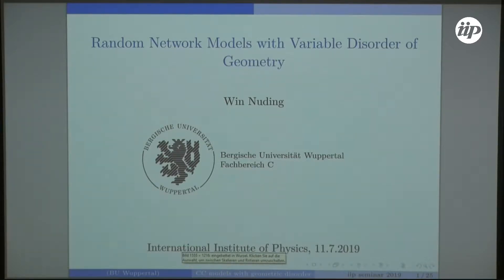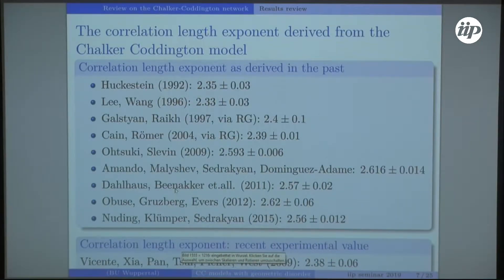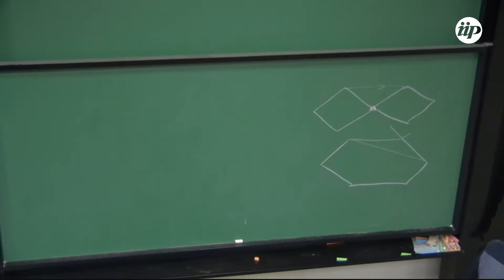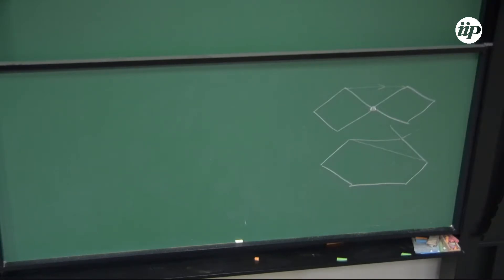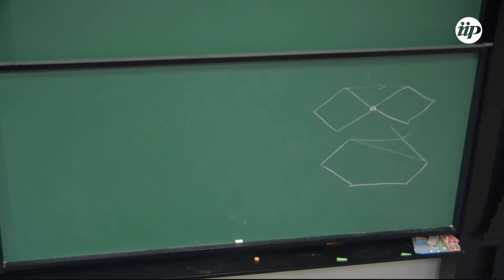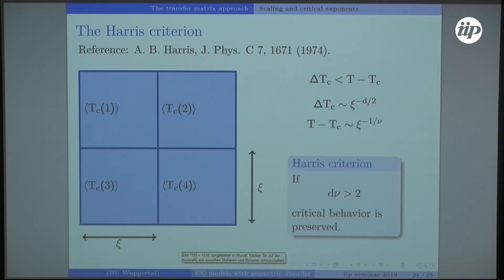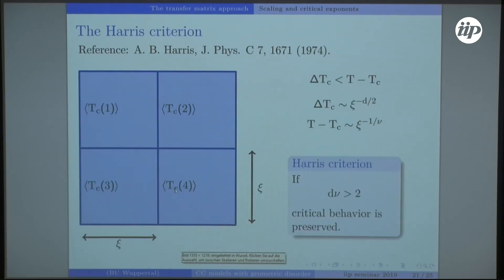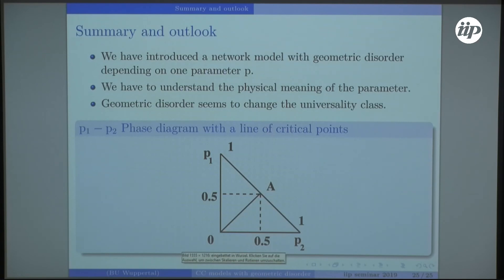Set of random network models with variable disorder of geometry - Win Nuding